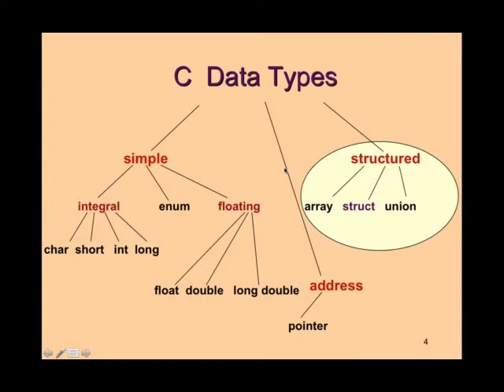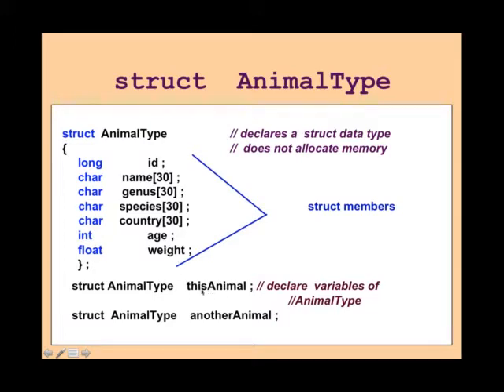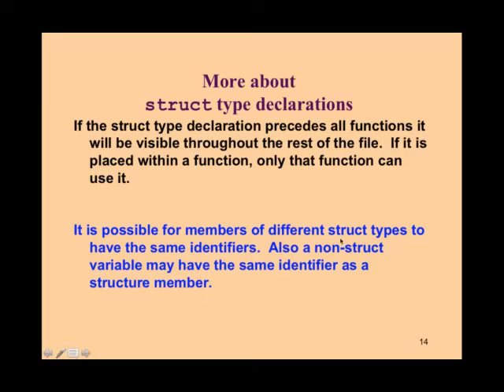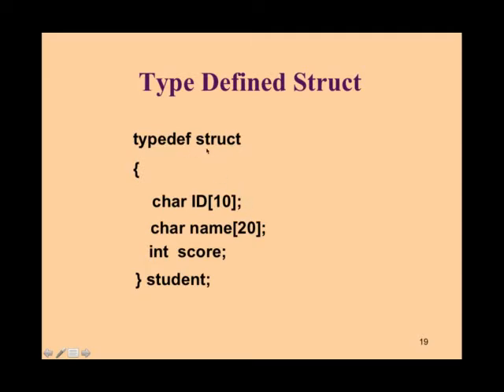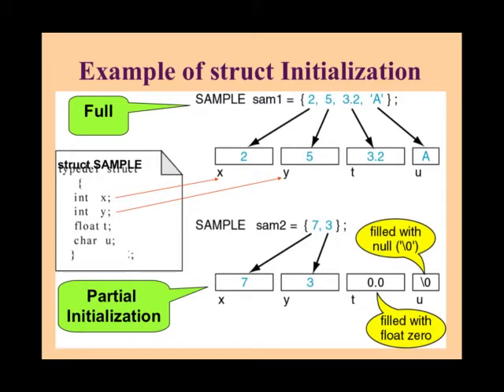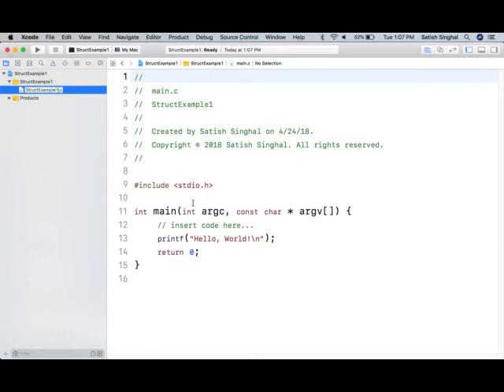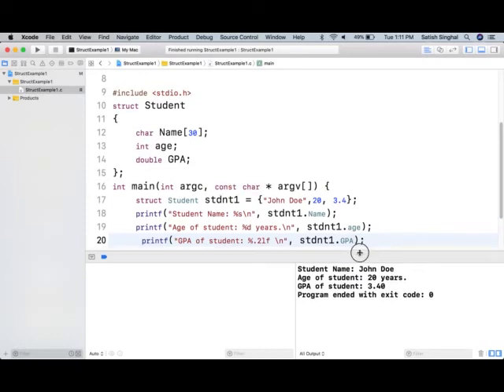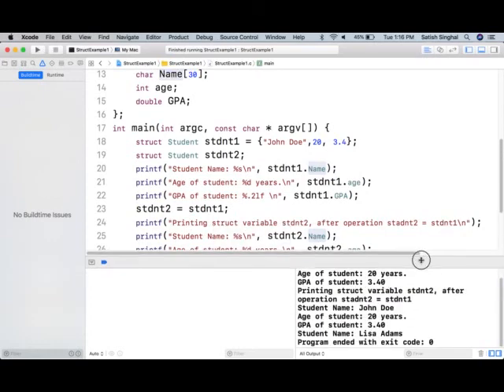Struct or Records in C Language Video 1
This video has the basic discussion of user defined data type called struct or records. Video discusses following topics:
1. Syntax for defining C struct. [Three different ways to define a struct]
2. Dot operator for struct member selection.
3. Read and write access to struct members using the dot operator
4. Aggregate operations on structs
5. Clarification about aggregate operations on struct members.